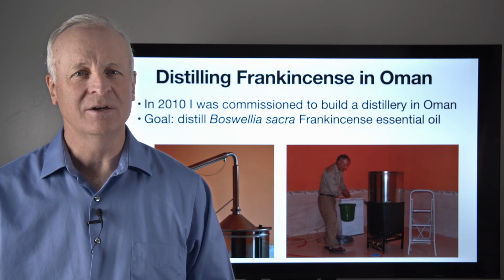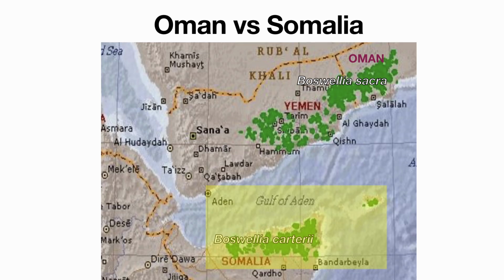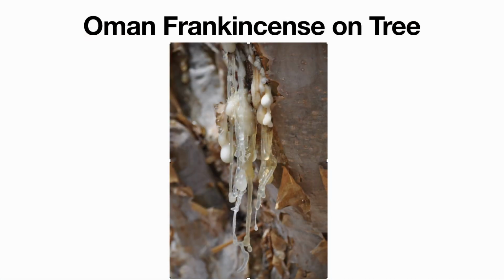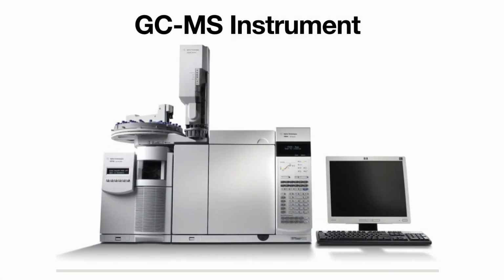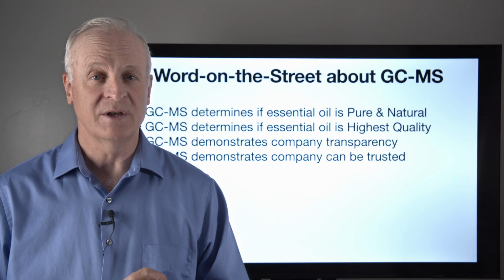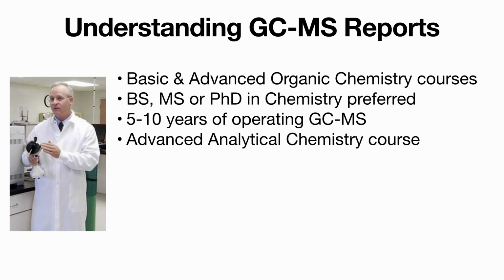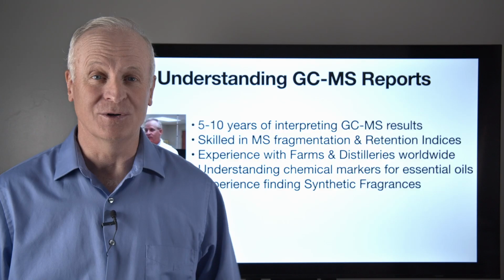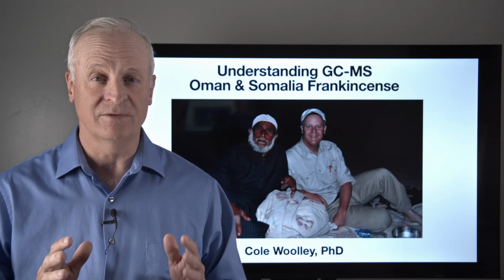GC-MS 1: Understanding GC-MS Analysis of Essential Oils